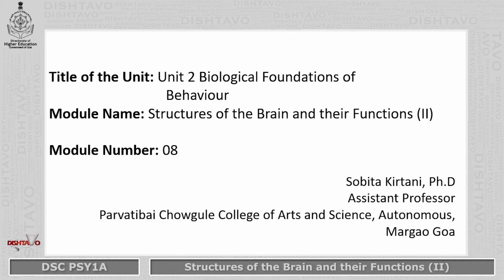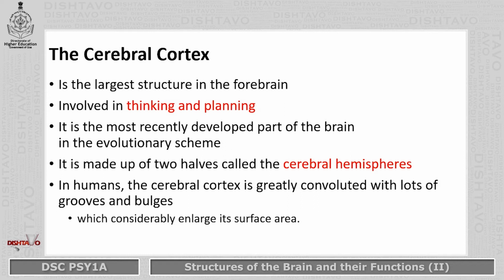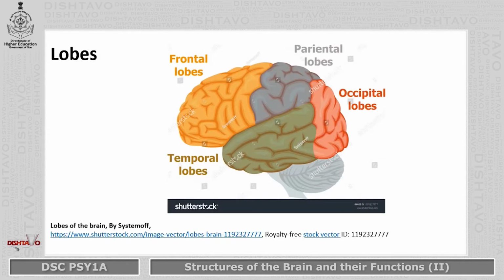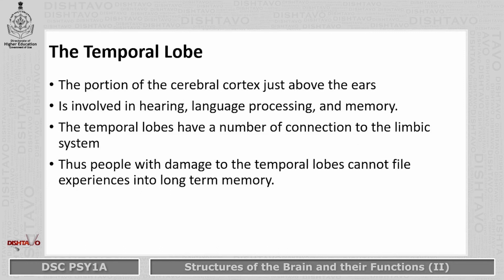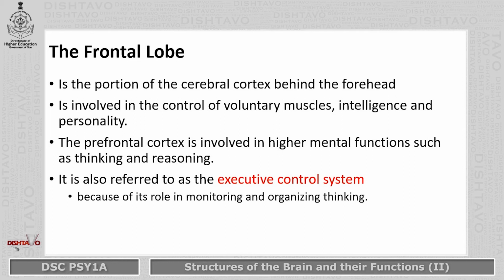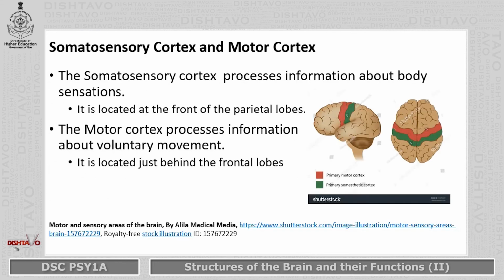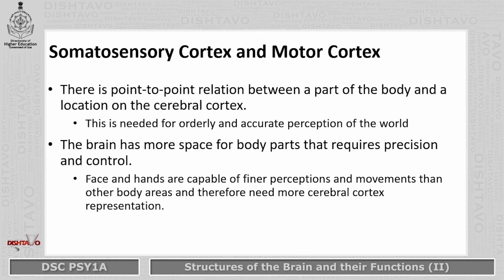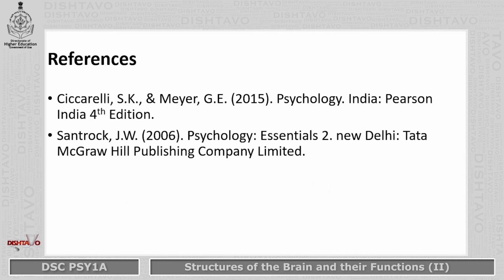8 || PSC101 || Biological Foundations of Behavior - Structures and functions of the Brain-Part II